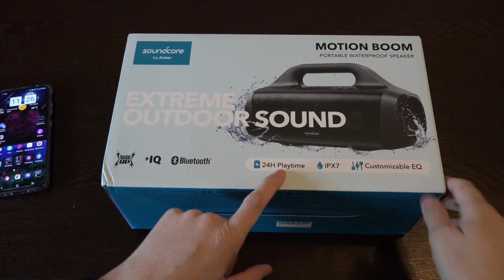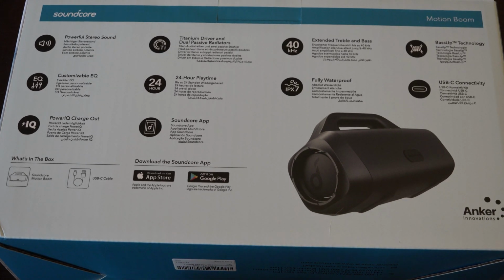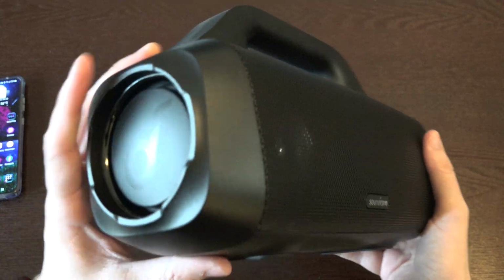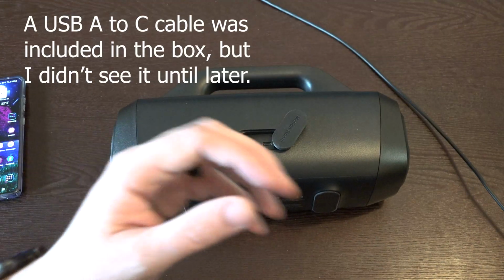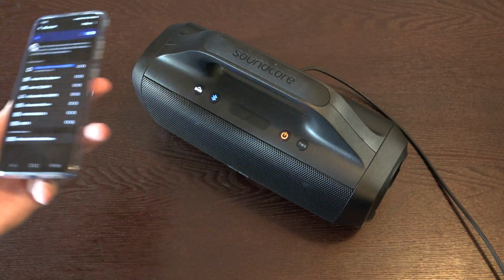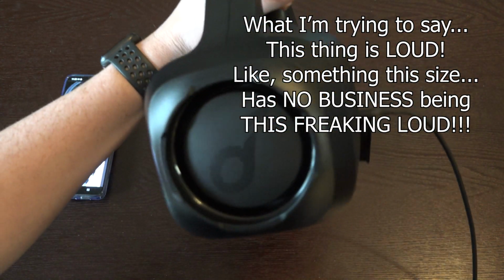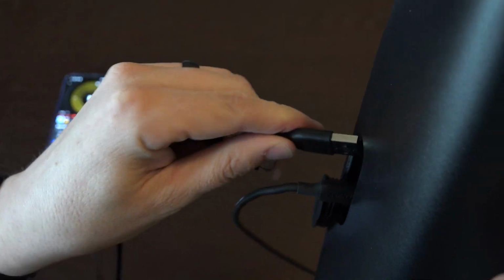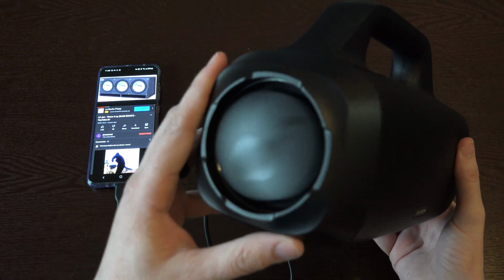Anker Soundcore Motion Boom Outdoor Speaker Unboxing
Anker Soundcore Motion Boom Outdoor Speaker with Titanium Drivers, BassUp Technology, IPX7 Waterproof, 24H Playtime, Soundcore App, Built-in Handle, Portable Bluetooth Speaker for Outdoors, Camping

This is my FAVORITE speaker so far! The portability, size, charges from Type C, and is loud AS HELL!!

Included a brief sample of Fight Song by Rachel Platten.
Only a brief 15ish second sample of the song is heard.

Extreme Outdoor Sound: Make a statement with Motion Boom outdoor speaker—press play and experience huge stereo sound that’s distortion-free, even at high volumes.

100% Pure Titanium: Motion Boom’s drivers have pure titanium diaphragms to reproduce high frequencies up to 40kHz for sound that has noticeably higher clarity.

BassUp Technology: Our exclusive technology uses an in-house tuned digital signal processor to analyze and intensify low frequencies in real-time for bass that hits harder.

IPX7 Waterproof and Floats: Don’t freak out if Motion Boom outdoor speaker goes for a dip! It’s fully waterproof and floats on water.

24-Hour Playtime: Motion Boom outdoor speaker delivers up to 24 hours of playtime from a single charge to keep the music playing on camping weekends, days at the beach, boat trips, and more.